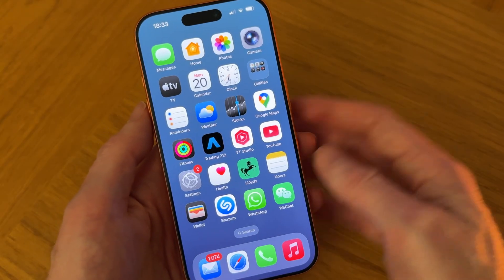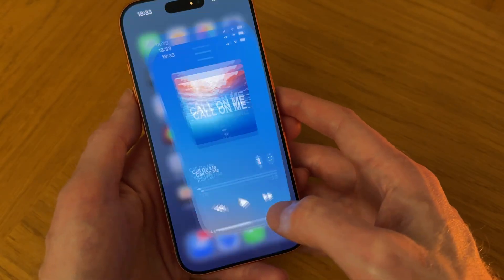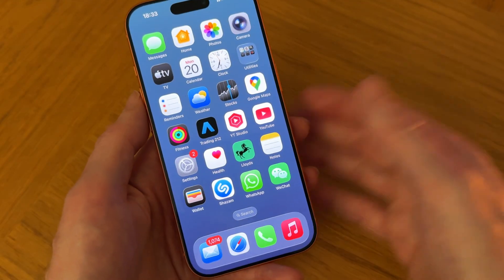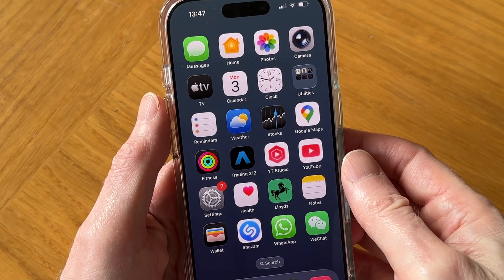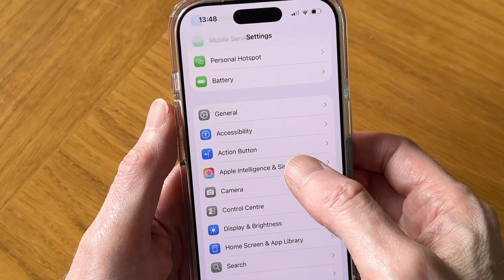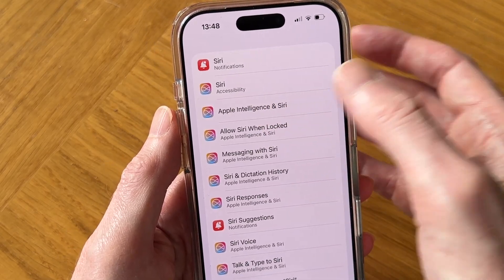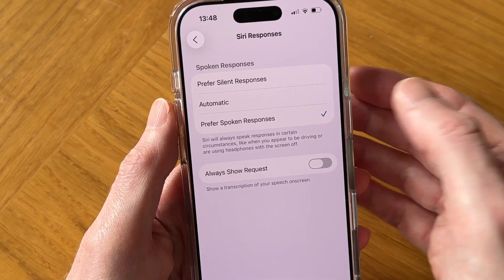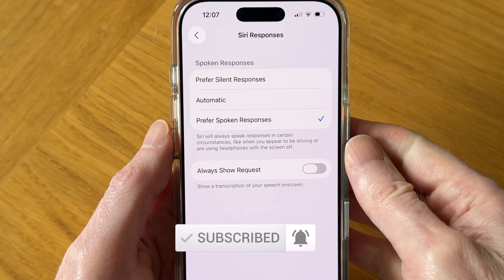How To Fix Siri Silent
How to fix Siri is silent. If Siri has stopped speaking on your iPhone or Siri 's voice is too low when it responds to your commands this video will show you how to fix this. I had this same problem with my iPhone 17 Pro recently and I'll show you 2 solutions to fix this problem.